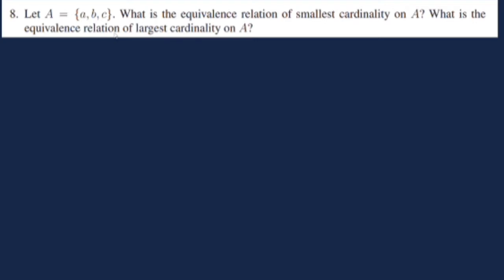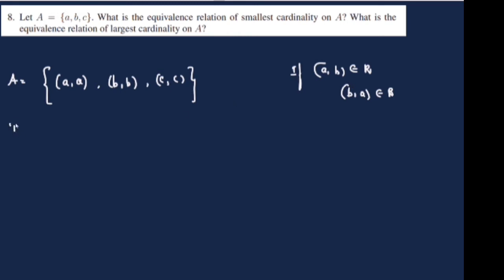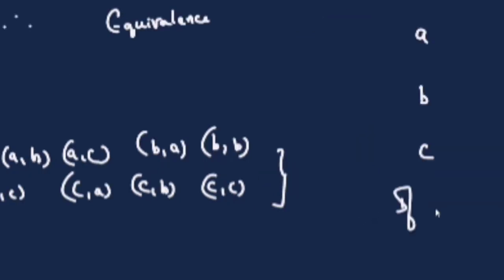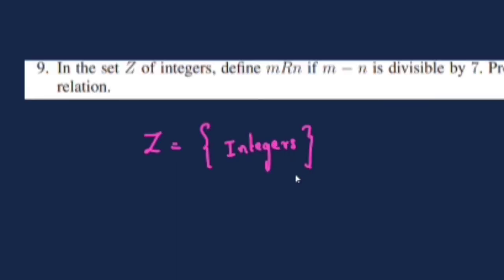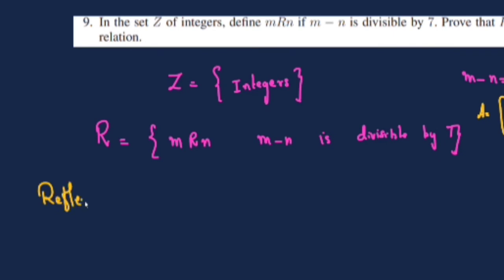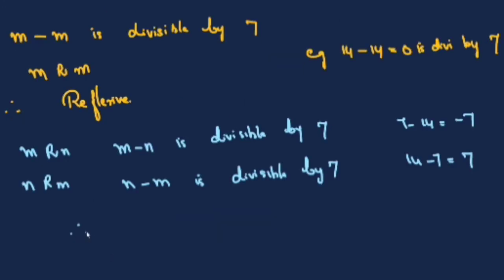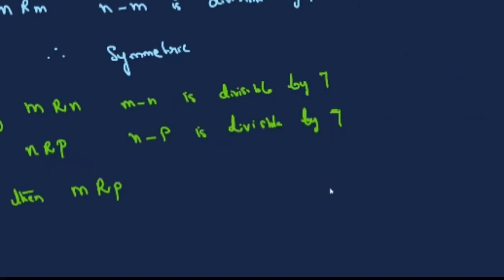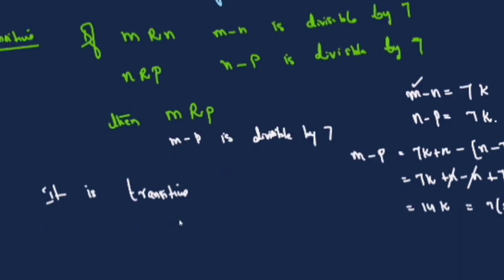CLASS 11 MATHS TN SYLLABUS EX 1.2 Q8 & Q9 SETS RELATIONS&FUNCTIONS